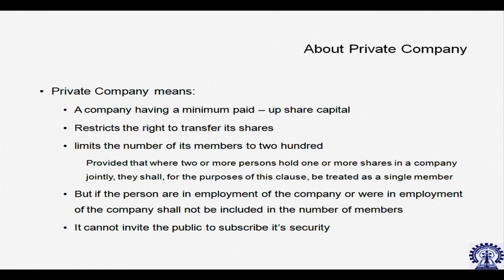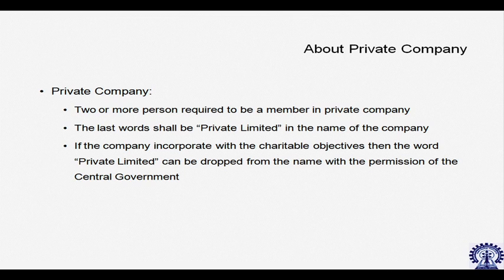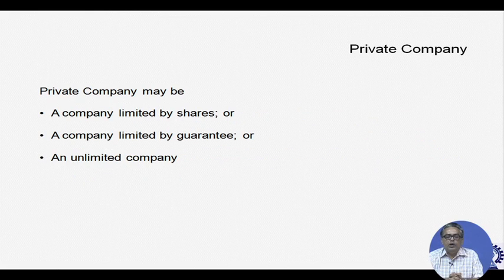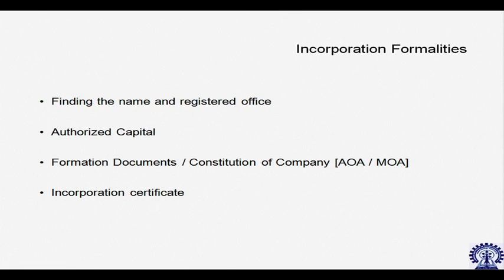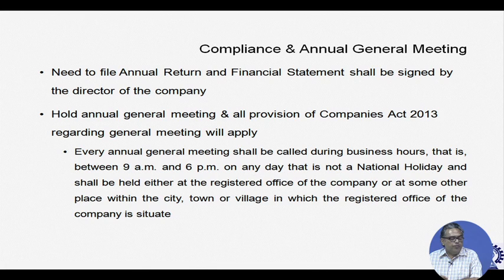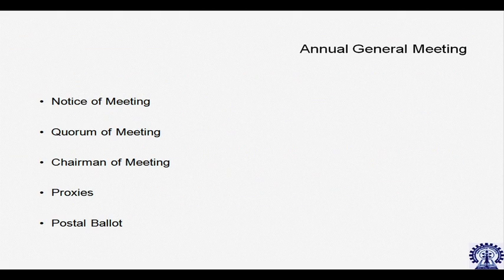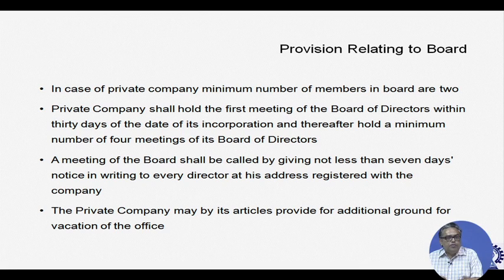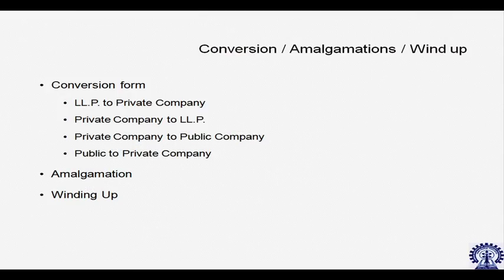Law Relating to Pvt. Ltd. Company